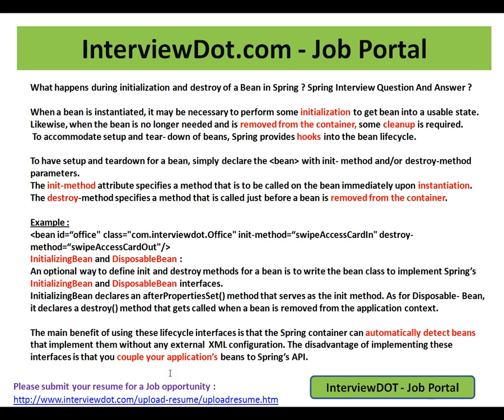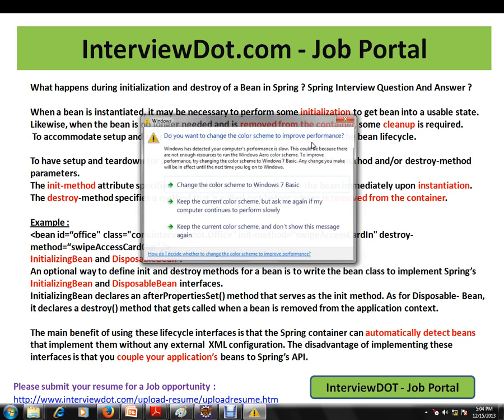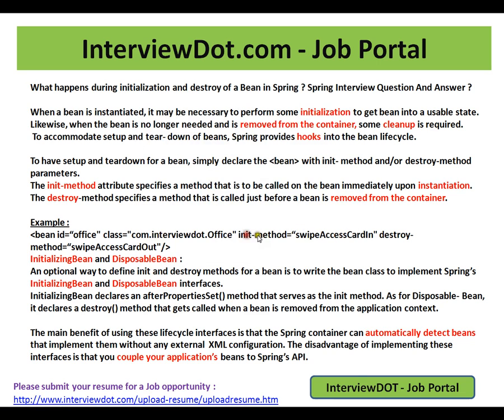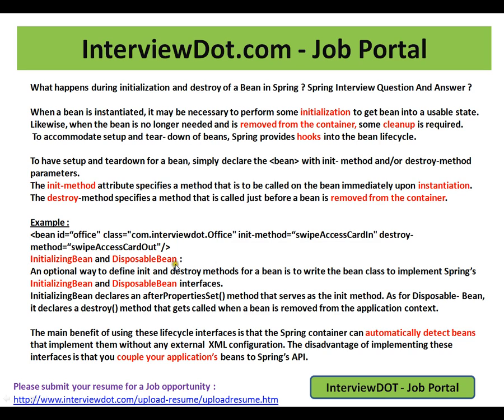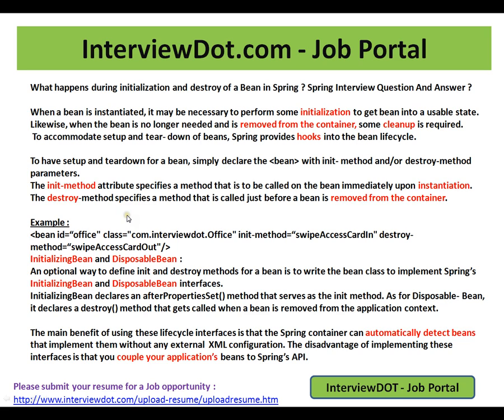Spring Interview Question And Answer What Happens during initialization and destroy of a bean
to get notifications. Spring Interview Question And Answer What Happens during initialization and destroy of a bean
When a bean is instantiated, it may be necessary to perform some initialization to get bean into a usable state. Likewise, when the bean is no longer needed and is removed from the container, some cleanup is required.
 To accommodate setup and tear- down of beans, Spring provides hooks into the bean lifecycle.

To have setup and teardown for a bean, simply declare the bean with init- method and/or destroy-method parameters.
The init-method attribute specifies a method that is to be called on the bean immediately upon instantiation.
The destroy-method specifies a method that is called just before a bean is removed from the container.

Example :
bean id=office class=com.interviewdot.Office init-method=swipeAccessCardIn destroy-method=swipeAccessCardOut/
InitializingBean and DisposableBean :
An optional way to define init and destroy methods for a bean is to write the bean class to implement Spring's InitializingBean and DisposableBean interfaces.
InitializingBean declares an afterPropertiesSet method that serves as the init method. As for Disposable- Bean, it declares a destroy method that gets called when a bean is removed from the application context.

The main benefit of using these lifecycle interfaces is that the Spring container can automatically detect beans that implement them without any external  XML configuration. The disadvantage of implementing these interfaces is that you couple your application's beans to Spring's API.